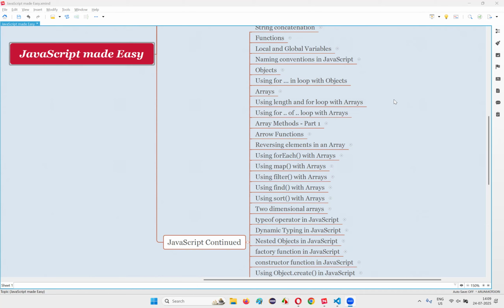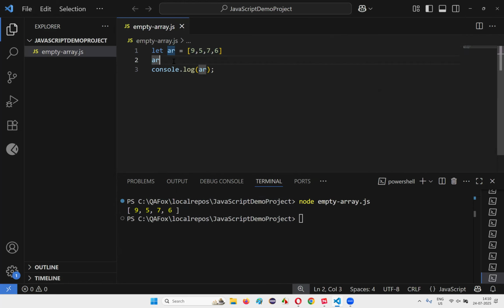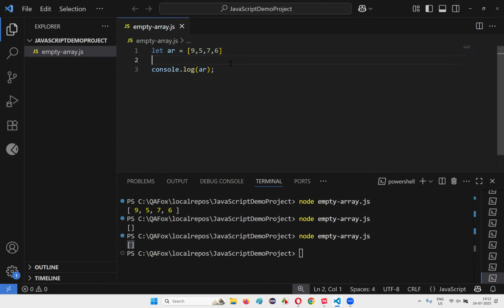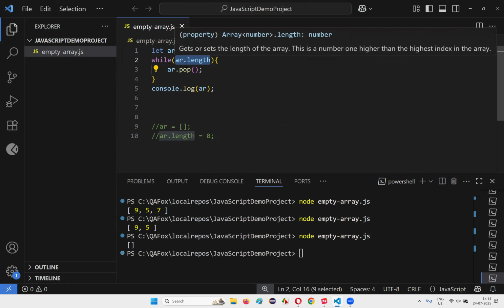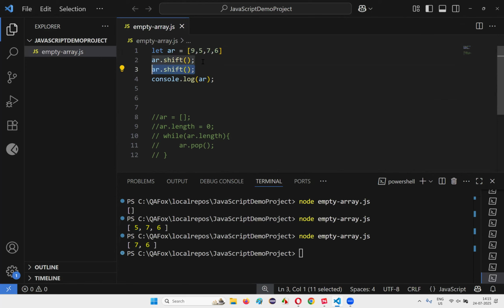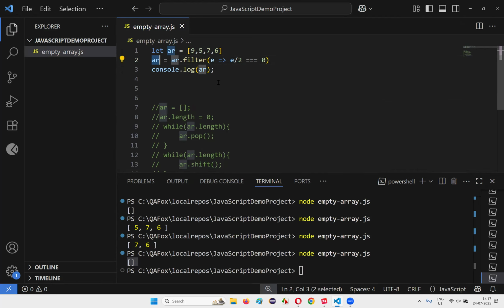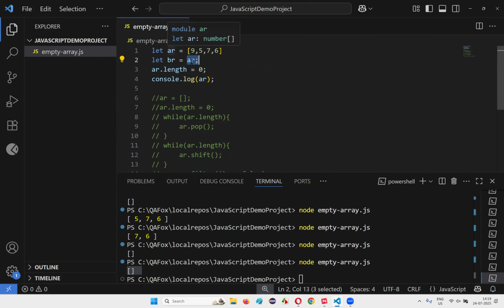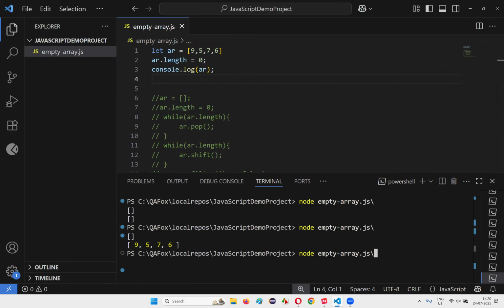Emptying an Array in JavaScript | JavaScript Made Easy - Session 53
In this video, we explore different ways to empty an array in JavaScript—an essential skill for clearing data, resetting state, or reusing arrays efficiently.

There are multiple techniques to clear an array, each with its own implications depending on how the array is referenced elsewhere in your code.

🔍 What You’ll Learn:

Various methods to empty an array (length = 0, splice(), reassigning, etc.)

Which method is best for your use case

Memory considerations and side effects

Real coding examples and comparisons

📘 This is a must-know concept for anyone working with dynamic data structures in JavaScript!